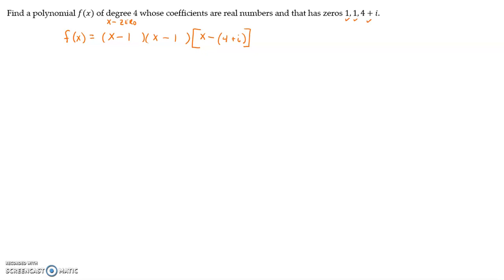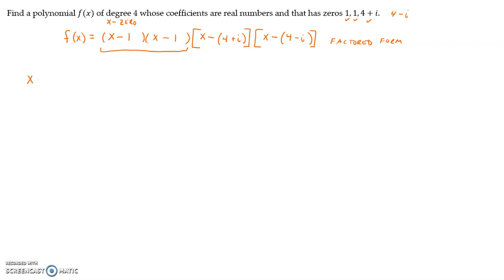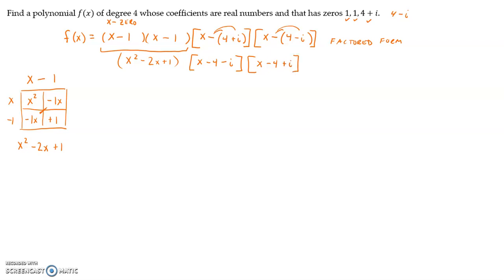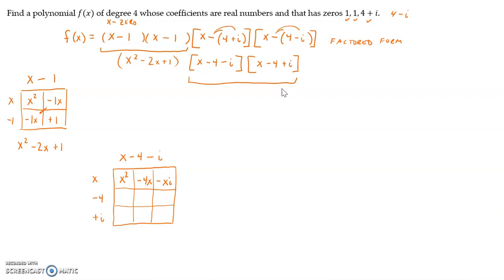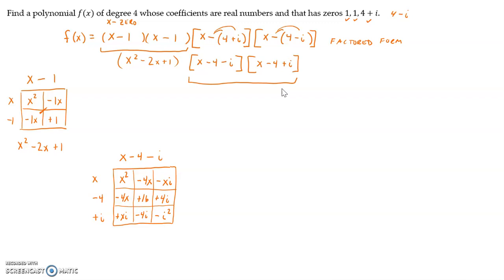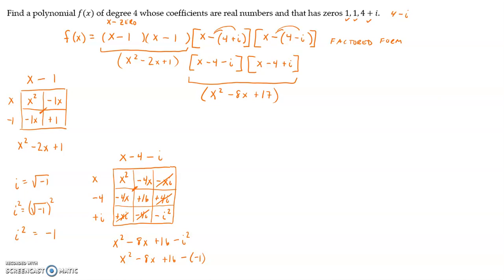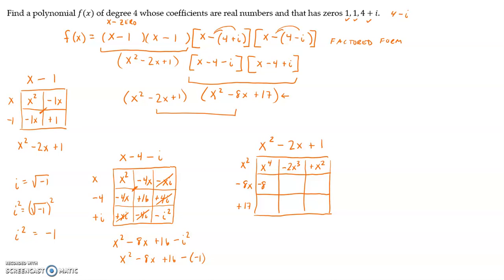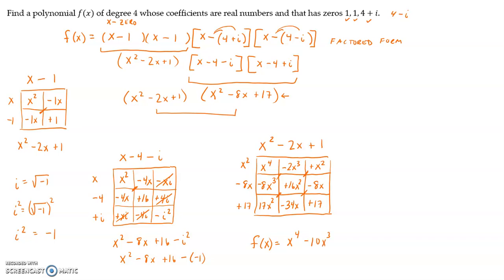5.4 Complex Zeros Video 2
College Algebra, Complex Zeros